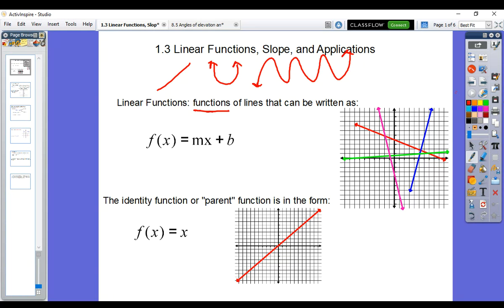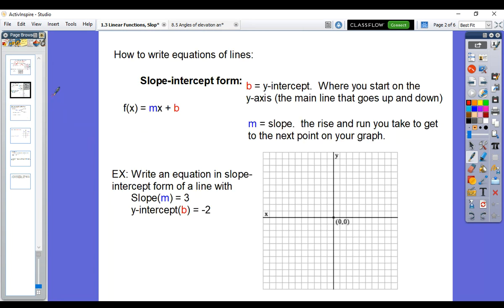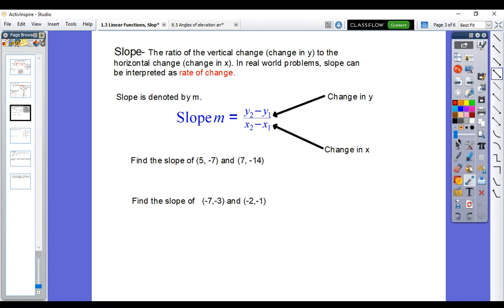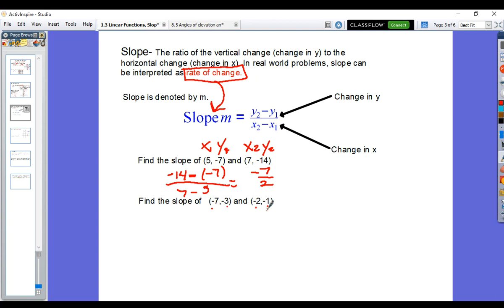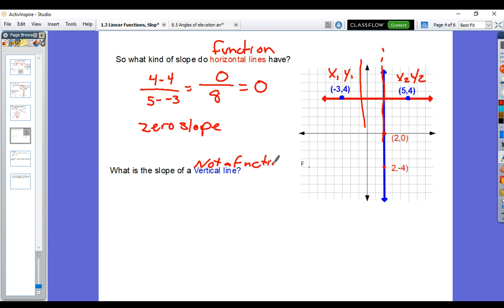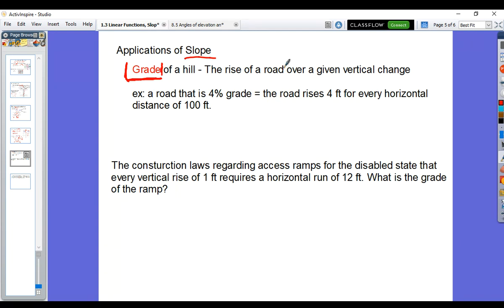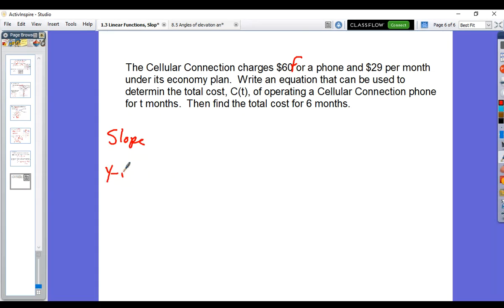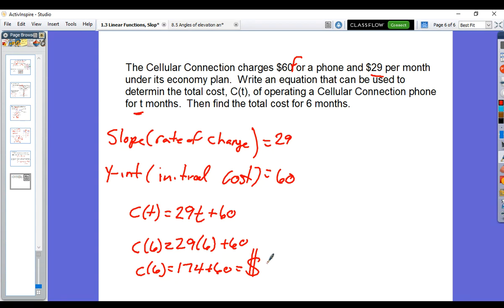Alg 3 1.3 Linear Functions, Slope, and Applications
1.3 Linear Functions, Slope, and Application
Alg 3